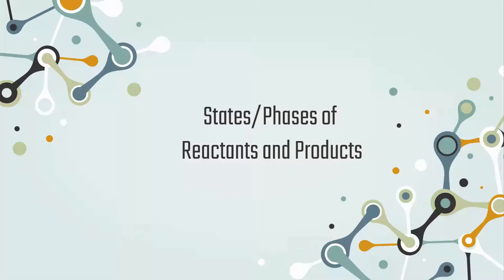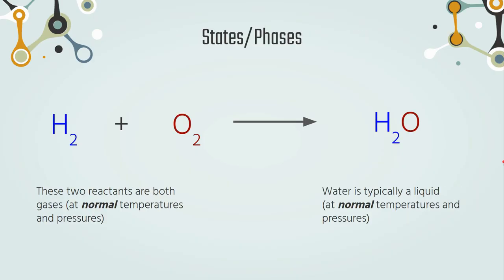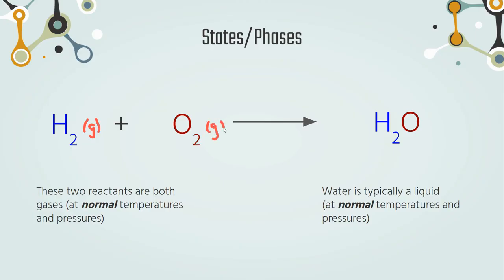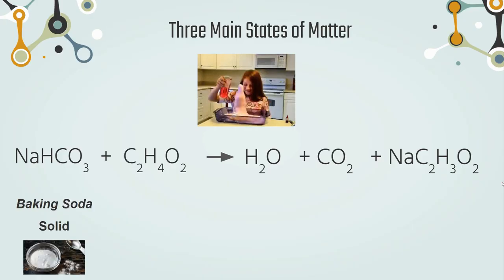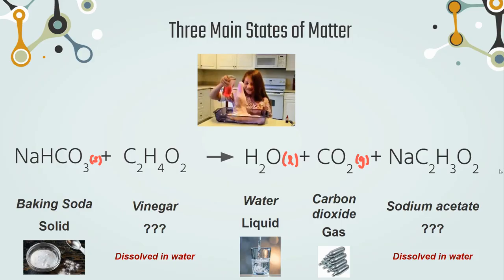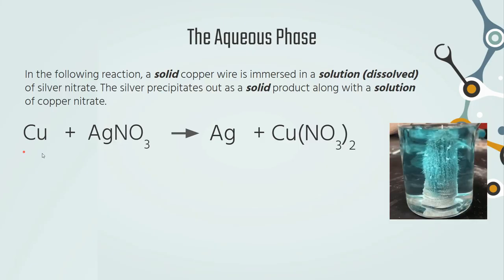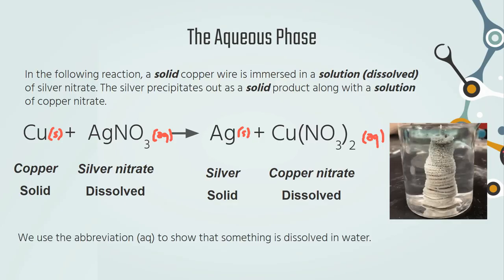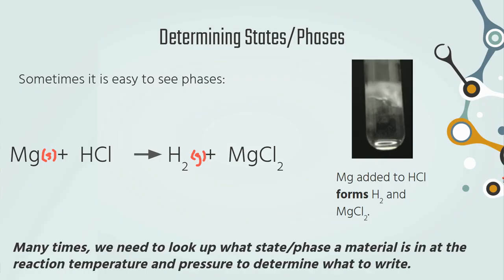States/Phases of Reactants and Products